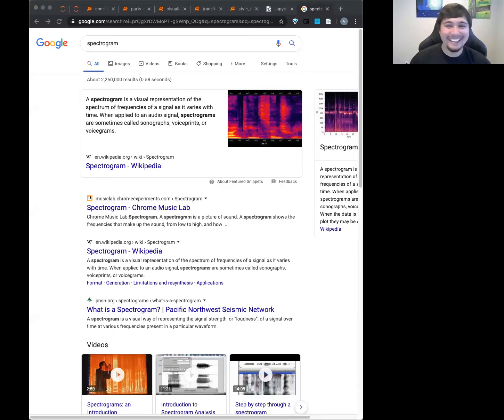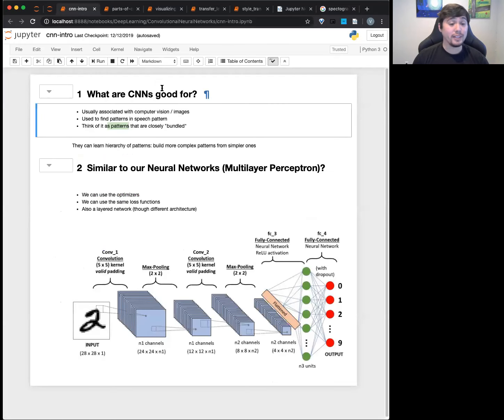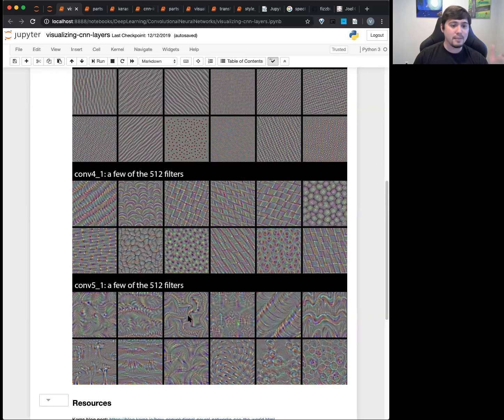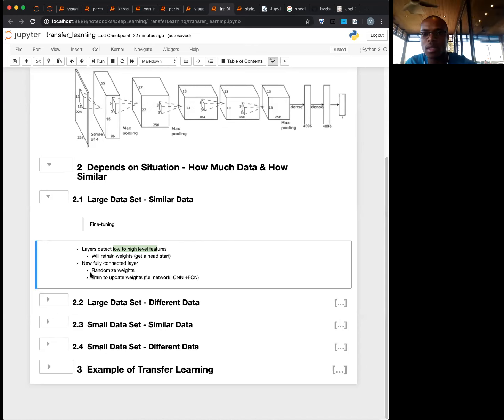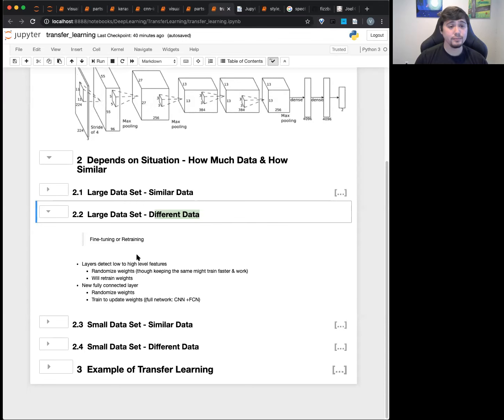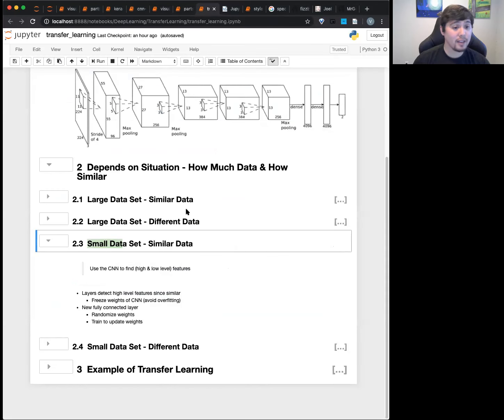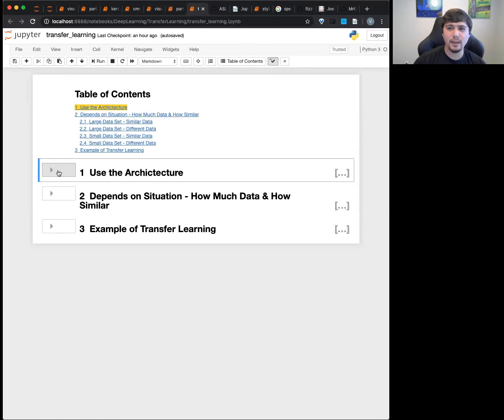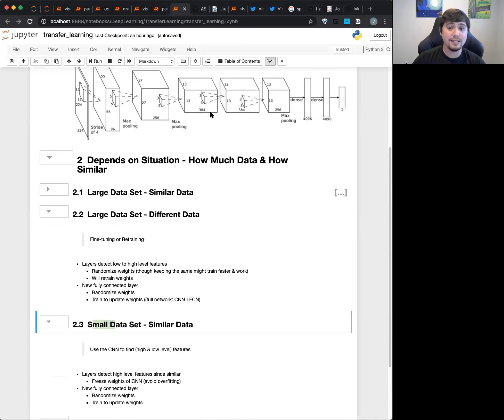Transfer Learning Discussion - M6S48 [2020-01-16]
Discussion on transfer learning, convolutional neural networks (CNNs), and style transfer.